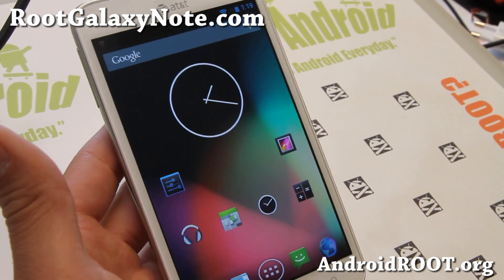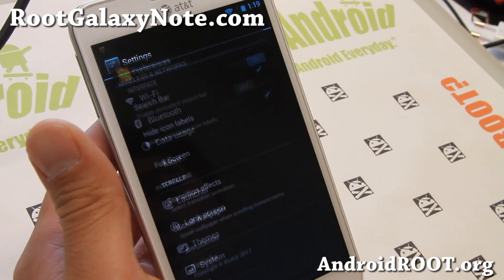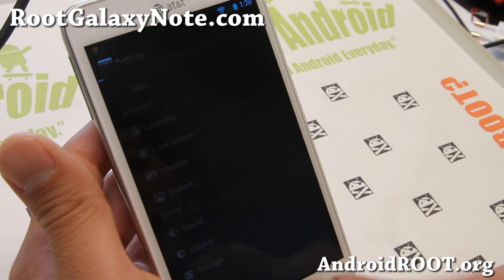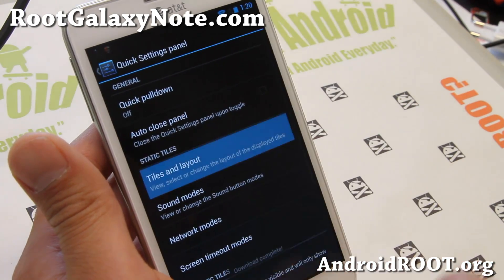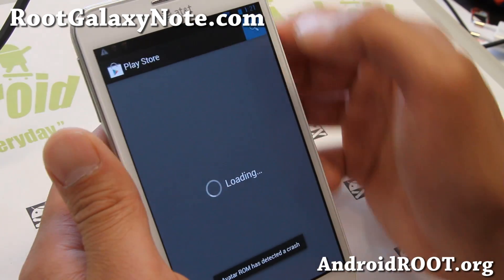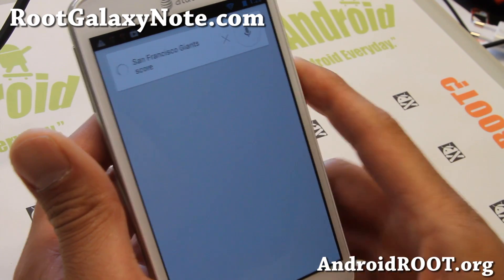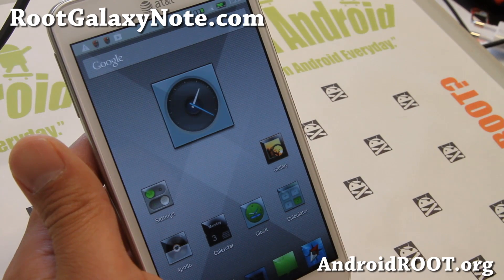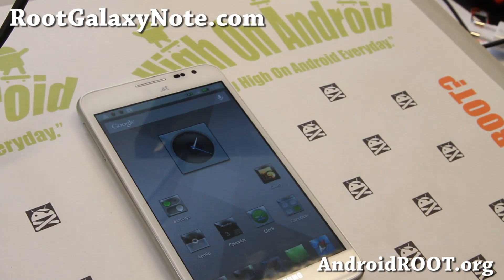Avatar ROM for Rooted AT&T Galaxy Note SGH-i717! [Android 4.2.2]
Here's a quick overview of Avatar ROM for rooted AT&T Galaxy Note SGH-i717 users.